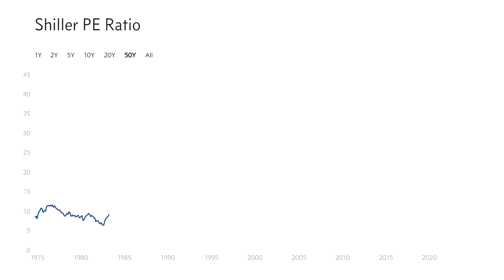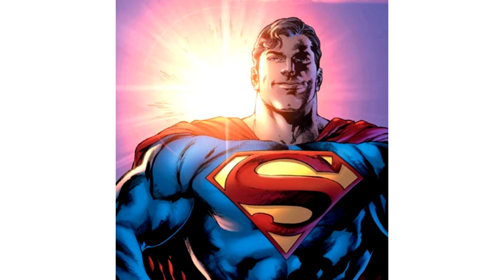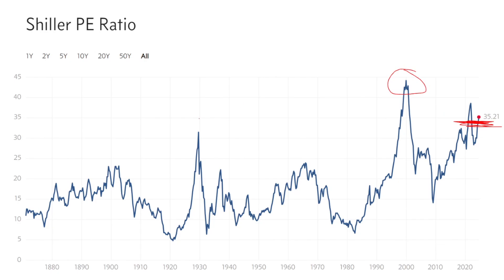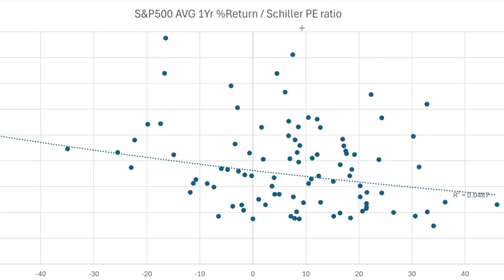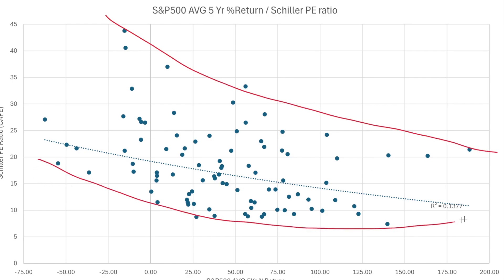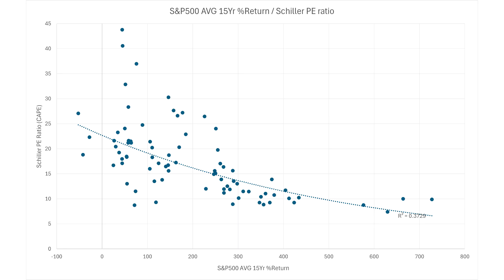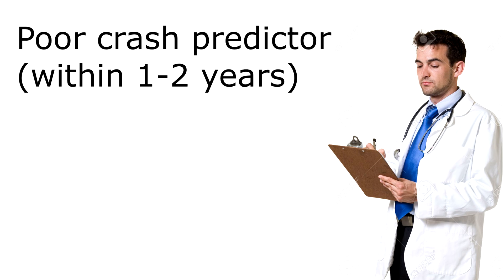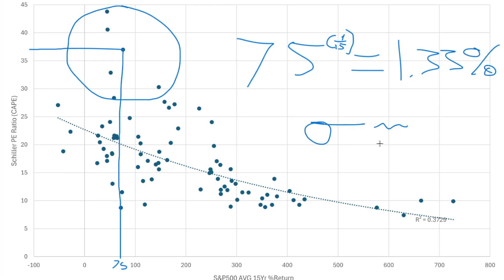Is the S&P500 overvalued ? | Shiller PE Ratio Analysis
The Shiller PE Ratio is flashing red. It seems to be pointing towards tough times ahead but how good of an indicator is it really? Here I analyse its performance as an indicator in predicting future returns for the S&P500.

0:00 - Intro
0:49 - Graph Analysis
2:53 - Conclusions
3:37 - Awesome Bear Fight!
3:50 - Thanks for Watching!

Before making an investment you should consider your own personal risk tolerance and risk factors an investment that is right for one person may not necessarily be right for another.